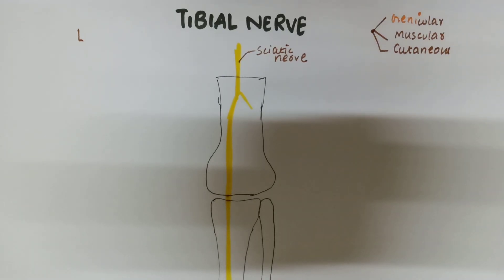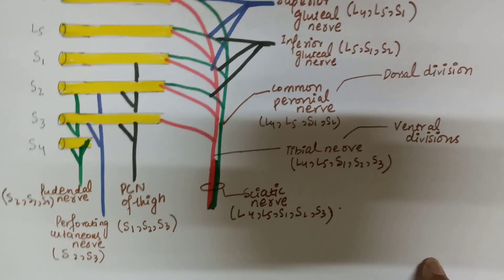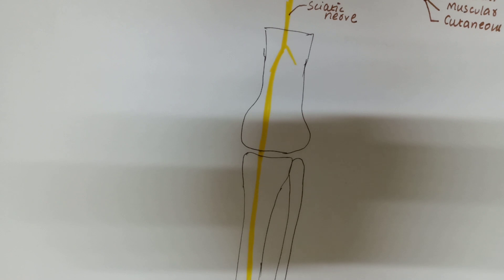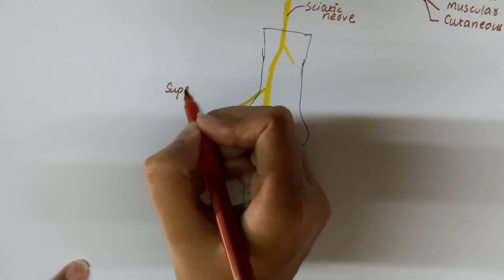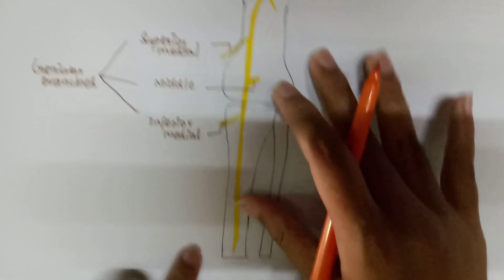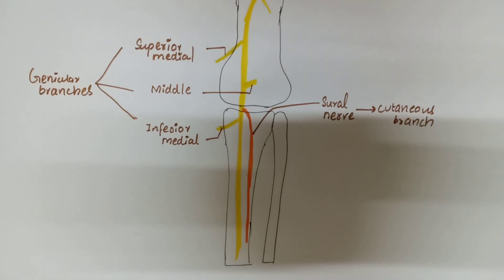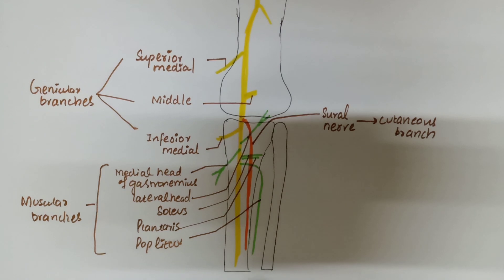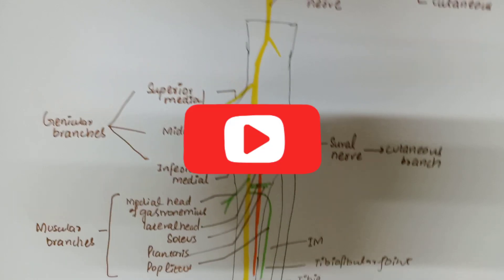TIBIAL NERVE / Anatomy 🔥🔥